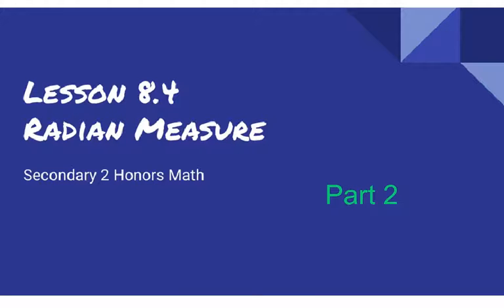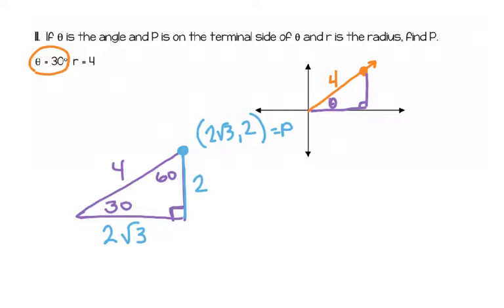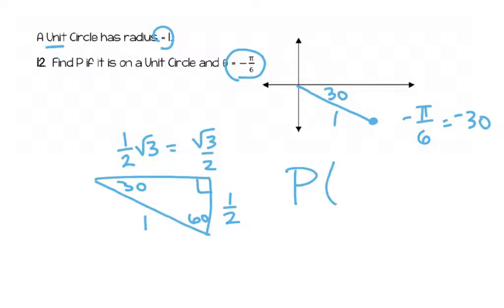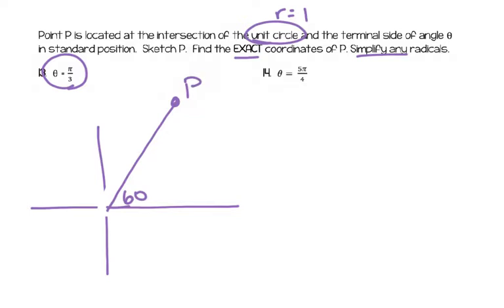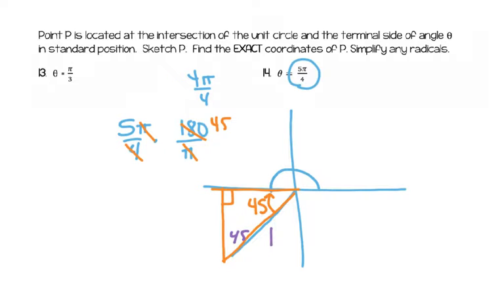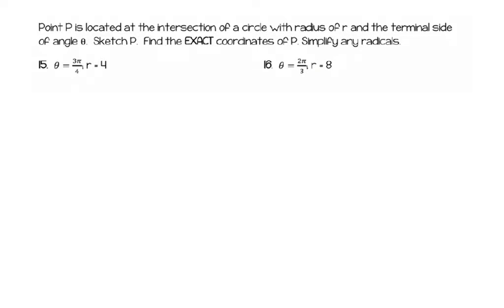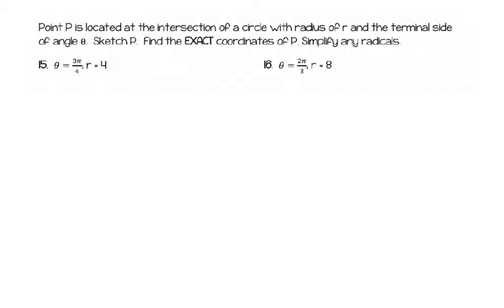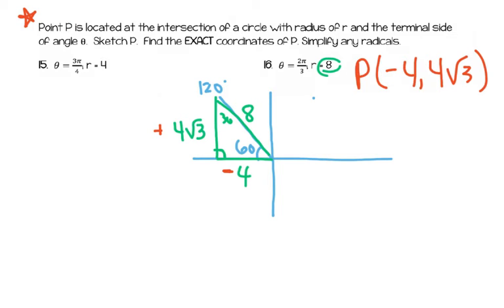Sm2H Lesson 8 4Part2